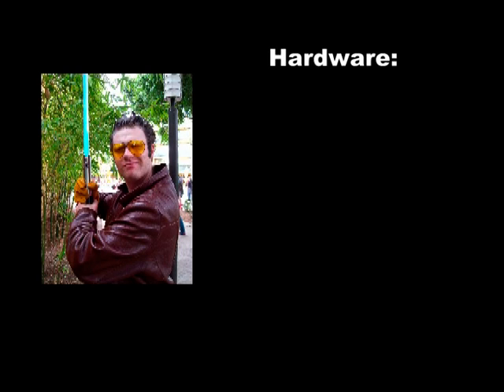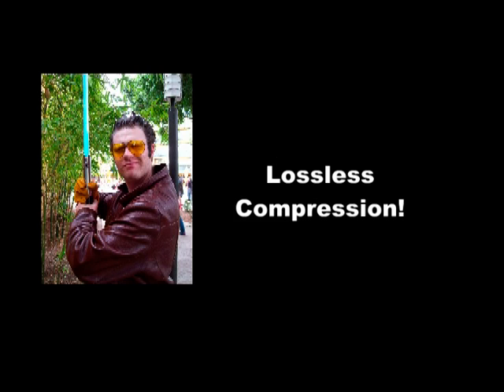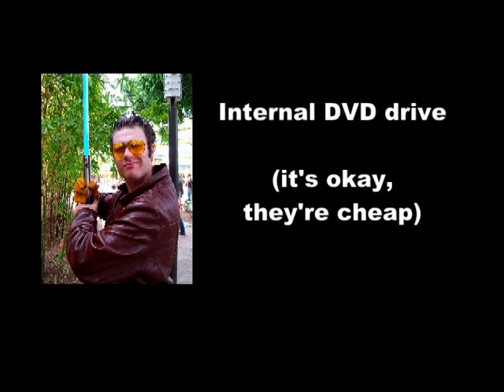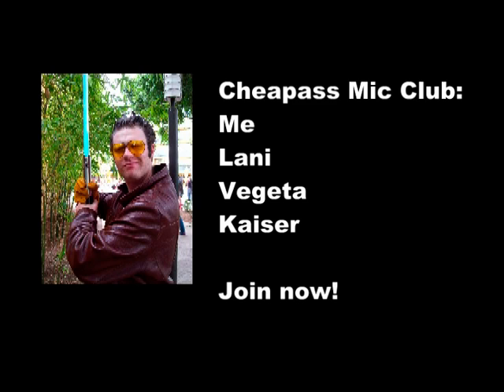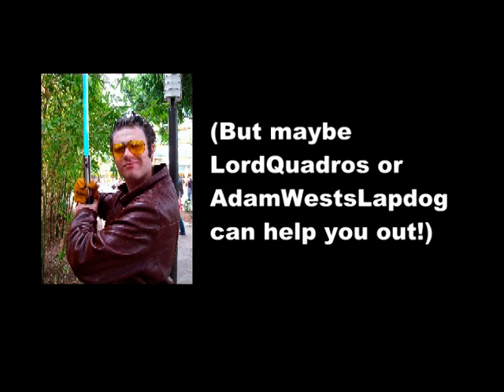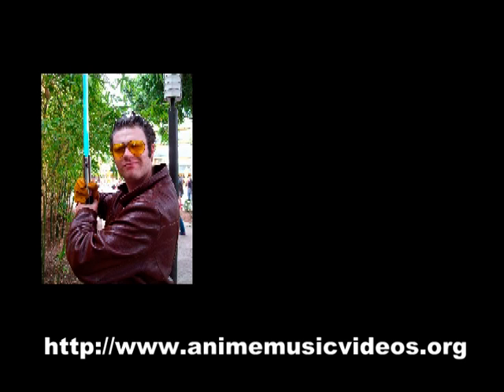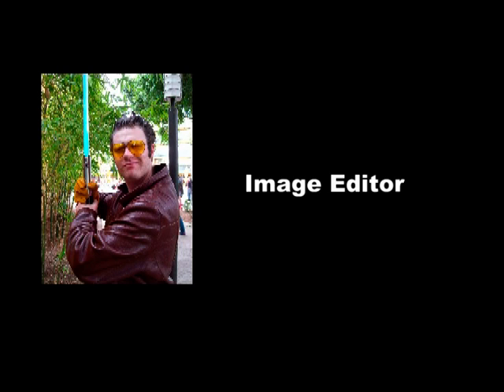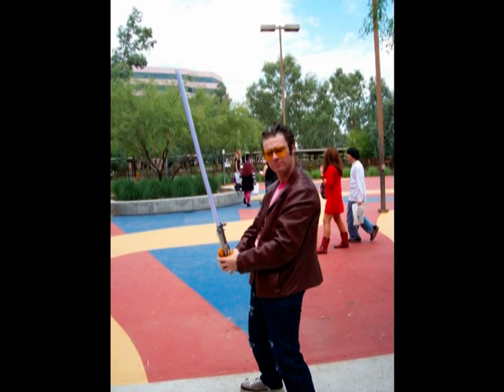Ask hbi2k: The Abridger's Toolkit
Edit:  Since making this video, I have switched from Ulead to Sony Vegas, which I find to be much more responsive and stable.  It also has much more options, which is both a plus and a minus: more flexibility, but not quite as easy for the beginner.

So I often get asked which programs I use to make my videos and other similar technical questions about how to go about making an abridged series, so I thought I'd slap together a little video in which I could address the issue at length.

Keep in mind that, while I definitely feel I've improved in my editing since the early days of Berserk Abridged, I'm by no means an expert, so if you get contradictory advice from someone who's actually really good at editing like Kaiser or Masako, it's probably best to take their word over mine.  (-:

Also keep in mind of course that this advice is hardly universal: it's just what works for me, so individual results may vary depending on your degree of technical savvy and what kind of editing rig you're running.

I kind of had to glaze over some of the really technical issues such as interlaced vs. progressive footage which is beyond the purview of a short video like this, so if you want to get really in-depth, I definitely suggest that you check out where they have a great how-to section and extensive forums where you can get help with specific questions.

If anyone cares to see more of this kind of thing from me, don't hesitate to drop me a line via PM or in the comments with your questions.  Fair warning, of course: simple, obvious questions that I've already answered fifty times like:

Q:  Durr, what's the name of the theme song?

A:  "Forces" and "Violent Pornography" respectively.

Q:  Is that your gf voicing Kishimoto?

A:  No, that's Cassius614 of The Life Abridged, nice gal and a helluva VA but not my girlfriend.

and

Q:  I can haz cheezberger?

A:  Noez, onlee lawlcatz can haz cheezbergerz.

will be met with unmerciful mockery.

DVD Decrypter is no longer being officially supported, but a quick Google search should turn up the last version without too much trouble.

Edit:  I've been informed by vegeta3986 that he actually uses a very nice studio-quality mic, so you can mentally cross him off the Cheap-Ass Mic Club list.  I must have been thinking of someone else when I put him up there.